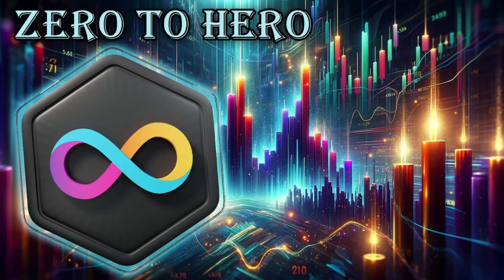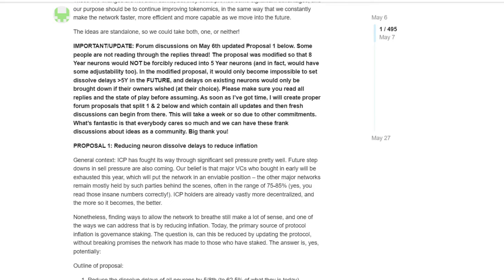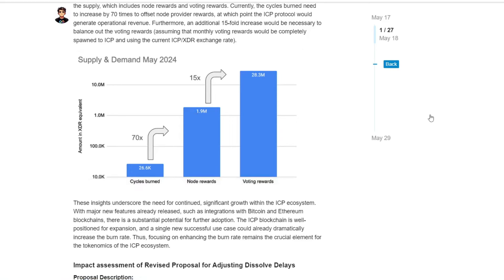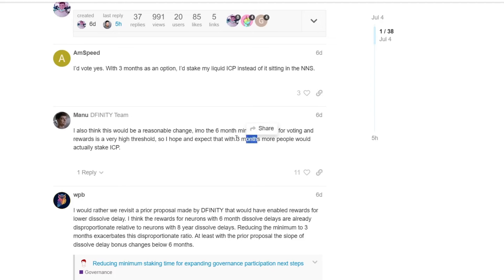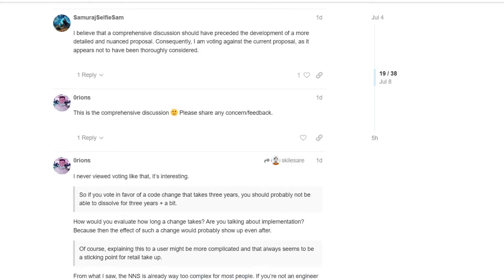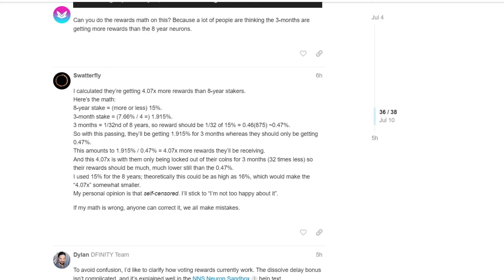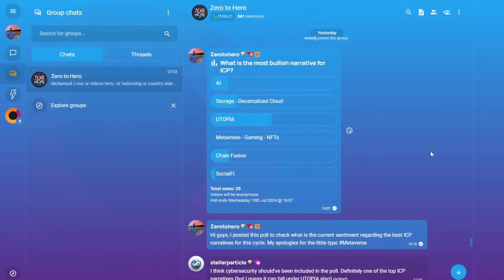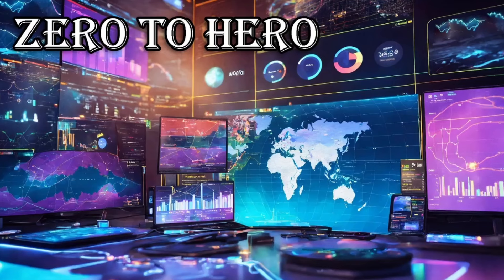All ICP Holders should PAY ATTENTION to this PROPOSAL!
Can ICP reach $100 (or higher) in the bull run?

If you are wondering if ICP is a SCAM or a DEAD project you may need to listen to this analysis and reconsider your opinion.